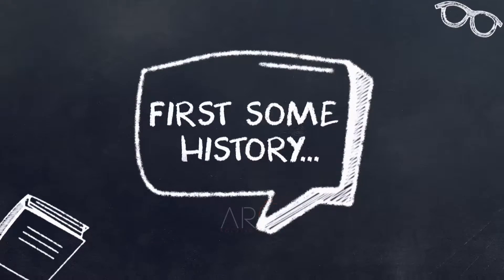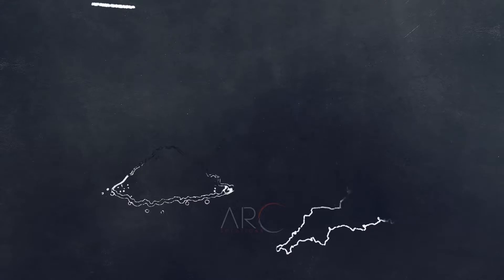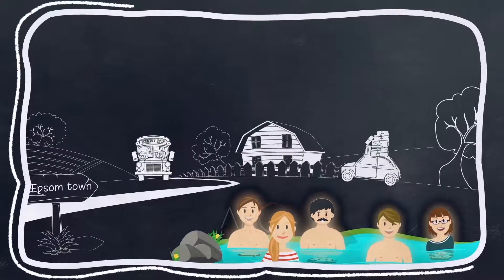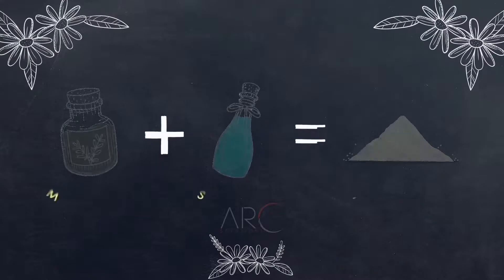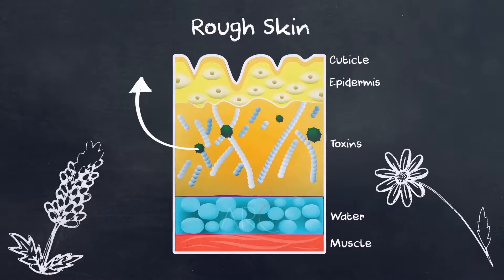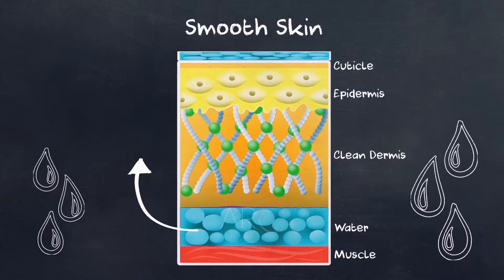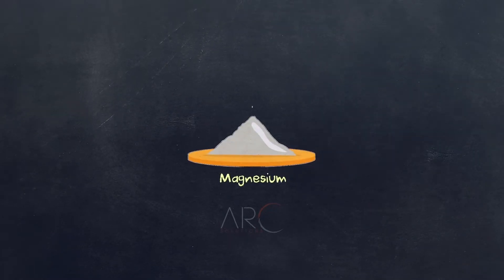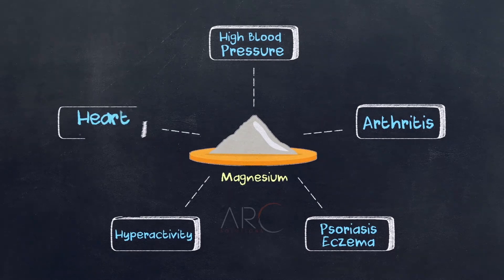Epsom Salt || Chalkboard Animation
Custom Chalkboard Animation for Epsom Salt.